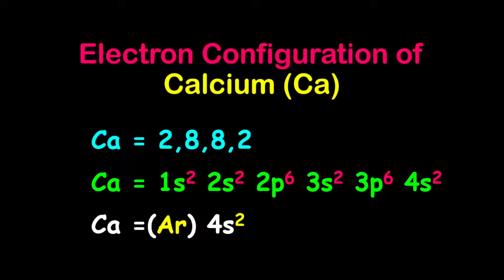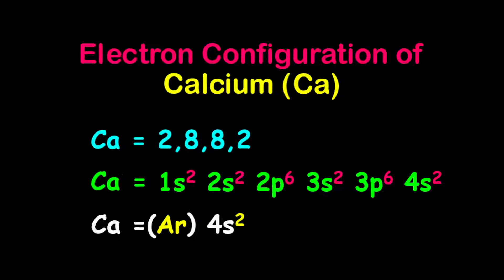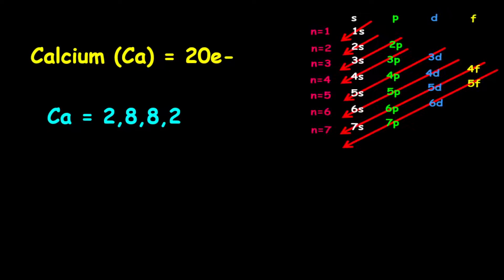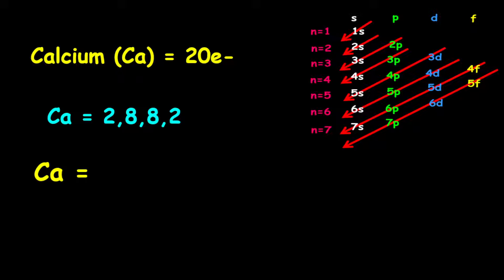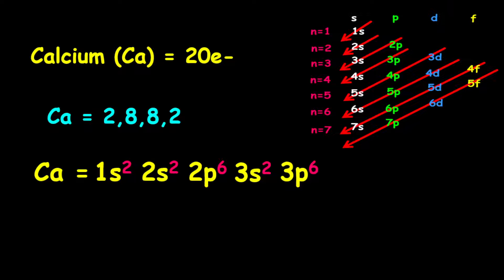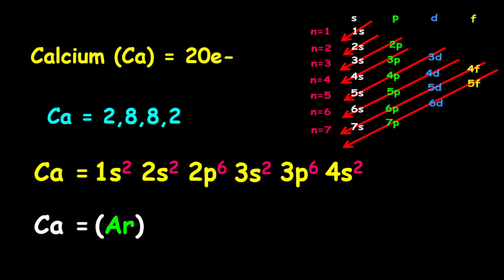Calcium (Ca) Electron Configuration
The electron configuration of calcium is 2,8,8,2. Calcium has 20 electrons.
Calcium is the fifth most abundant metal in the Earth's crust (4.1%). It is not found uncombined in nature, but occurs abundantly as limestone (calcium carbonate), gypsum (calcium sulfate), fluorite (calcium fluoride) and apatite (calcium chloro- or fluoro-phosphate). Hard water contains dissolved calcium bicarbonate.

Calcium metal is used as a reducing agent in preparing other metals such as thorium and uranium. It is also used as an alloying agent for aluminium, beryllium, copper, lead and magnesium alloys.

Calcium compounds are widely used. There are vast deposits of limestone (calcium carbonate) used directly as a building stone and indirectly for cement. When limestone is heated in kilns it gives off carbon dioxide gas leaving behind quicklime (calcium oxide). This reacts vigorously with water to give slaked lime (calcium hydroxide). Slaked lime is used to make cement, as a soil conditioner and in water treatment to reduce acidity, and in the chemicals industry. It is also used in steel making to remove impurities from the molten iron ore. When mixed with sand, slaked lime takes up carbon dioxide from the air and hardens as lime plaster.

Gypsum (calcium sulfate) is used by builders as a plaster and by nurses for setting bones, as ‘plaster of Paris’.
Calcium is essential to all living things, particularly for the growth of healthy teeth and bones. Calcium phosphate is the main component of bone. The average human contains about 1 kilogram of calcium.

Children and pregnant women are encouraged to eat foods rich in calcium, such as milk and dairy products, leafy green vegetables, fish and nuts and seeds.

Ref. Royal Society of Chemistry